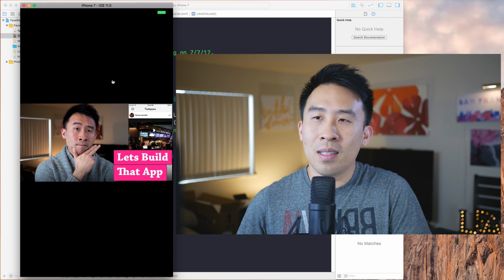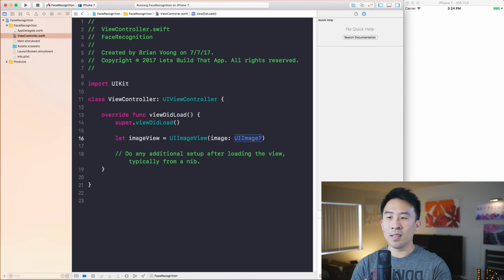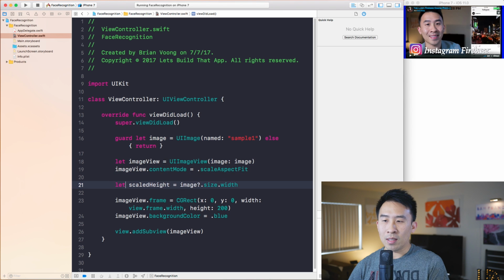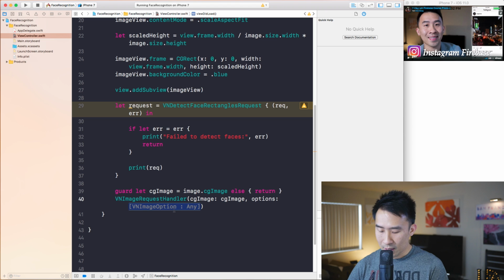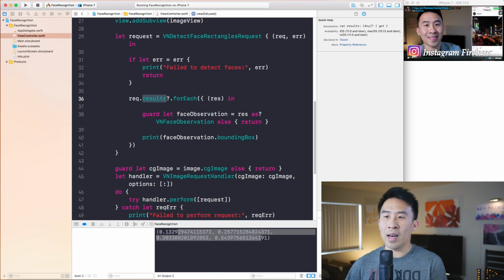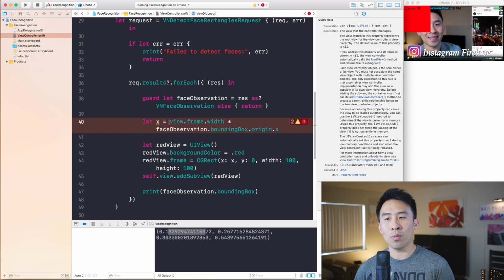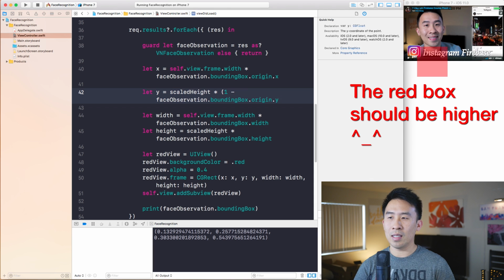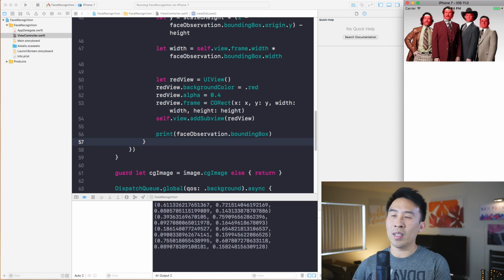Super Impressive and Easy Face Detection using Vision API in Swift 4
Face detection has been available through 3rd party APIs for a while now.  Finally we have native support for this feature using Vision APIs with Xcode 9 and Swift 4.  It can be somewhat tricky to translate the detected rectangles into screen image coordinates so in today's video I go through exactly how to use this API.  Enjoy.